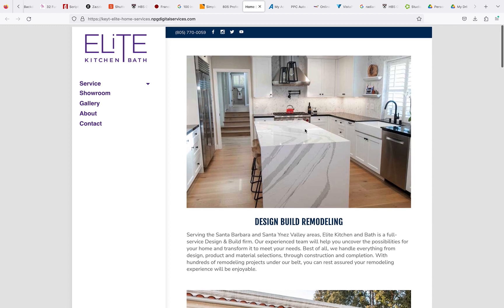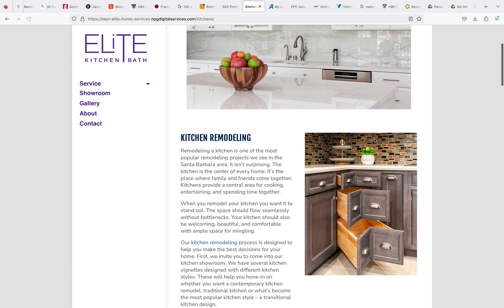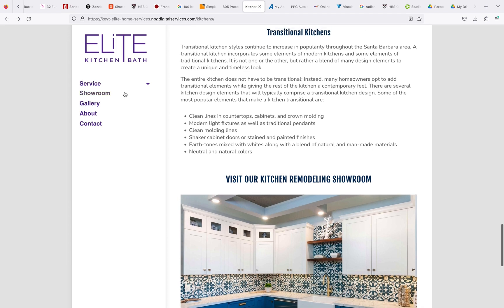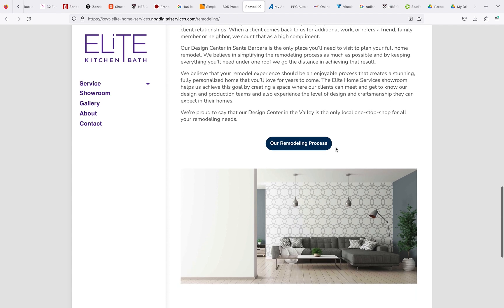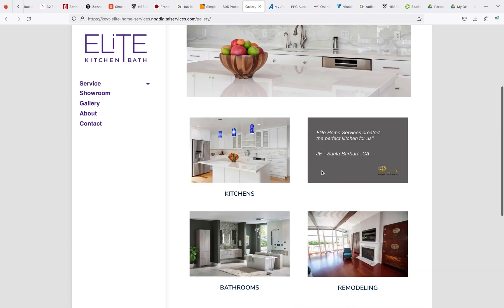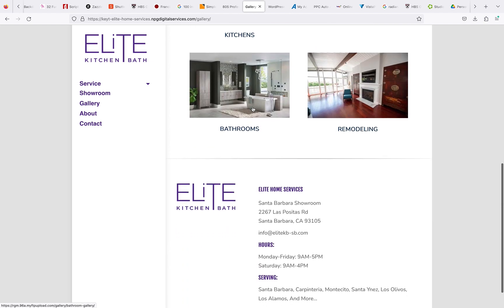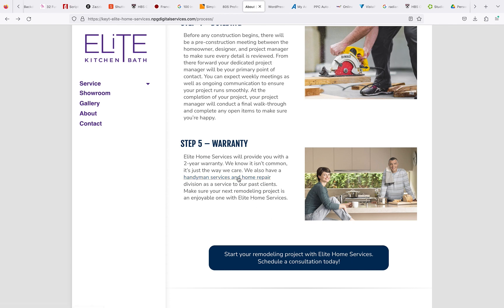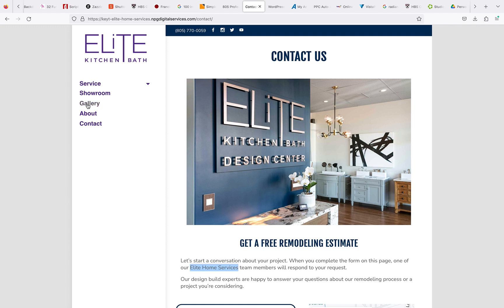Micro Site Repairs